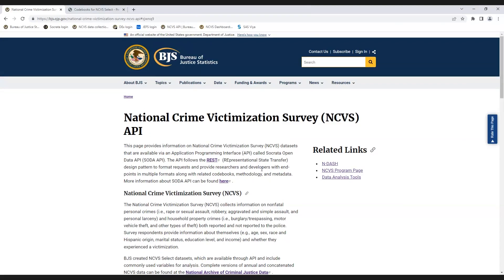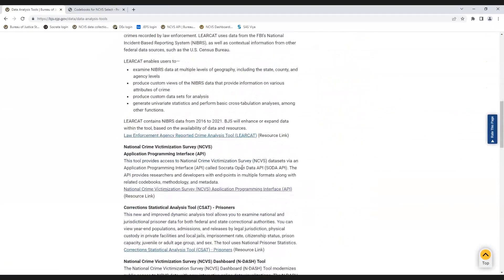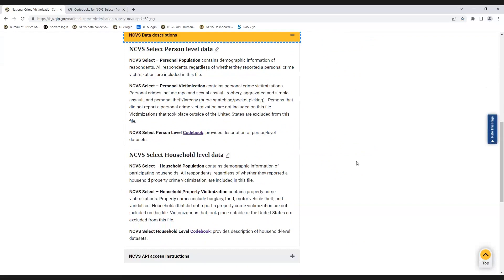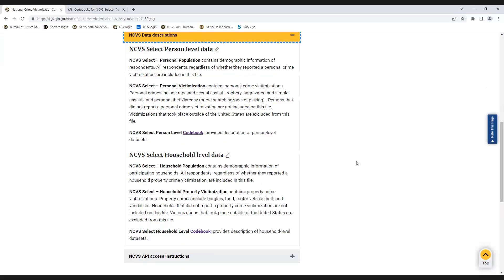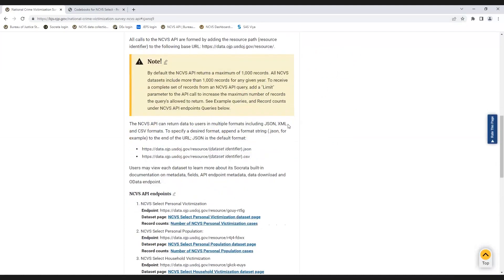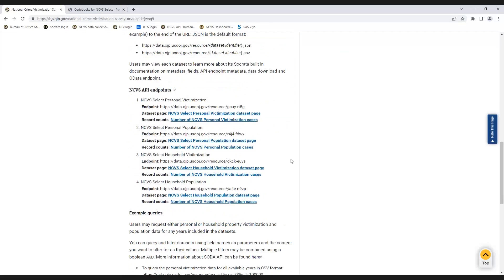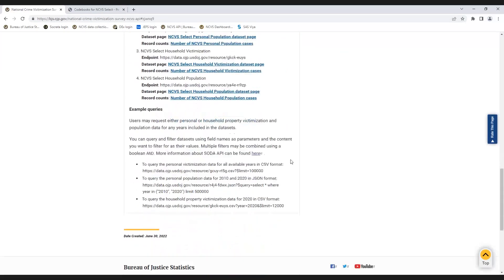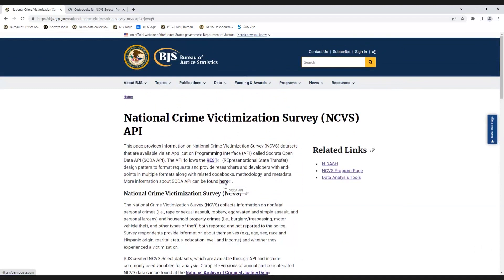National Crime Victimization Survey Knowledge Corner - API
The National Crime Victimization Survey (NCVS) Knowledge Corner provides quick tips and explanations for NCVS data users on a variety of topics. In this video, BJS Statistician Erika Harrell, PhD, introduces the NCVS Application Programming Interface (API). She describes the types of data that are available through the NCVS API and gives information on the available data formats.